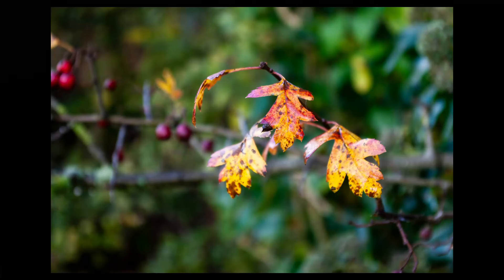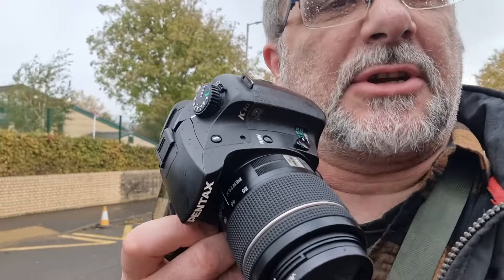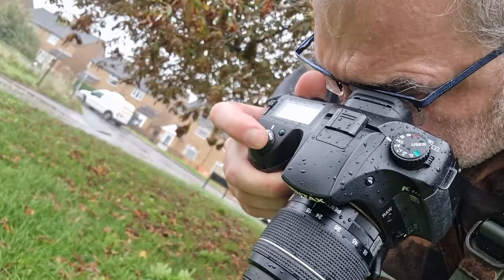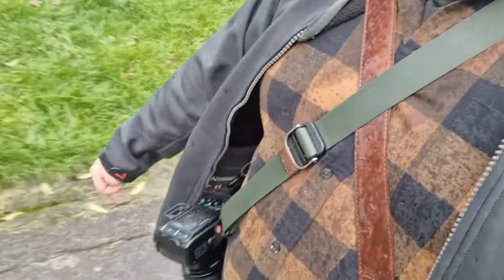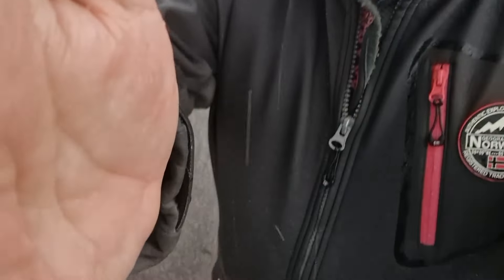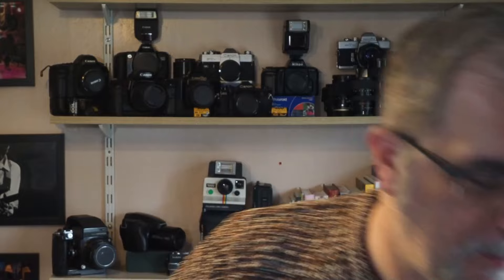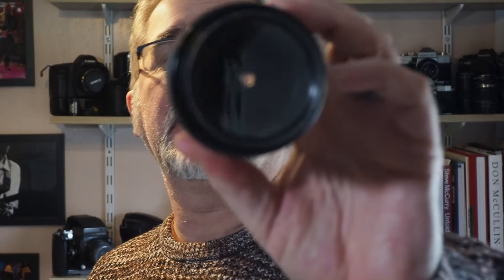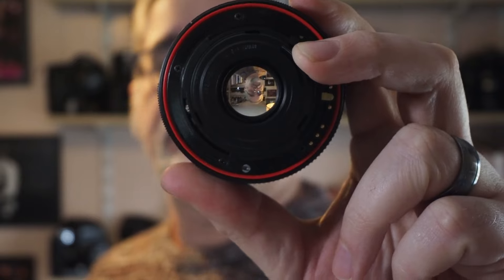Rain Testing a 10 Year Old DSLR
Weather-resistant cameras, just how long are those weather seals good for? I put it to the test with a Pentax K10D, can it (and me) survive repeated exposures to the rain?